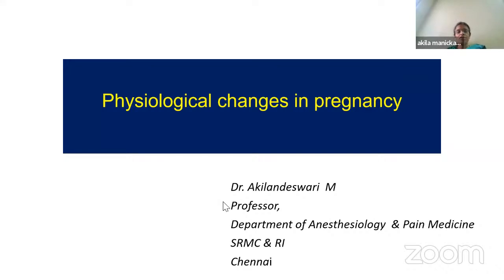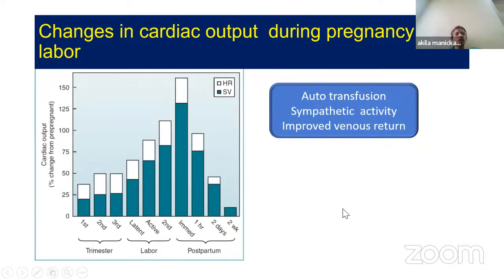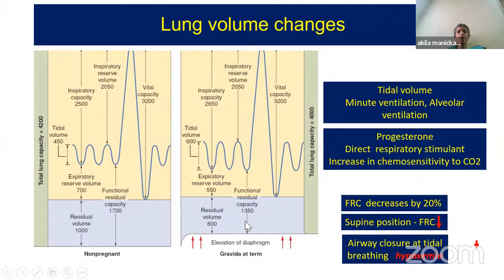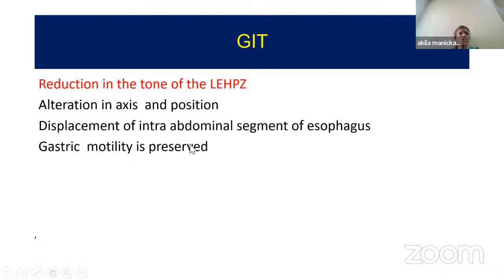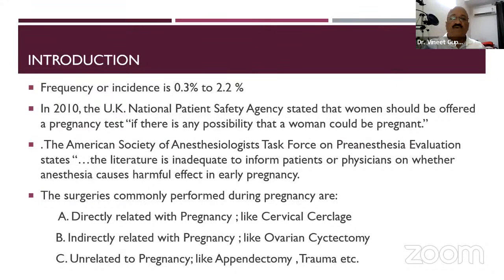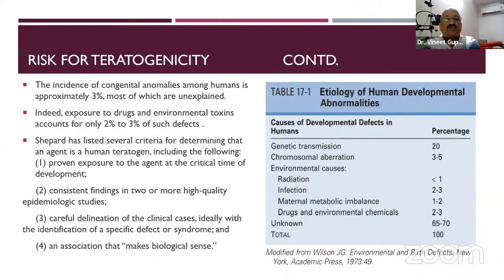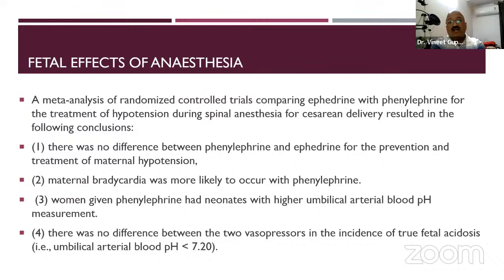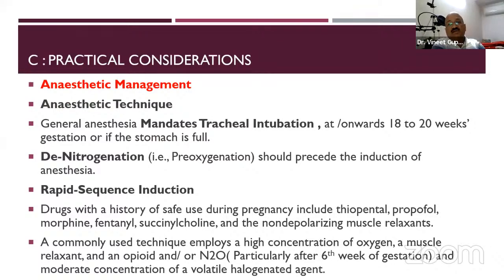#31 - 7Aug2022 - Online Anesthesia - PGs Teaching Program